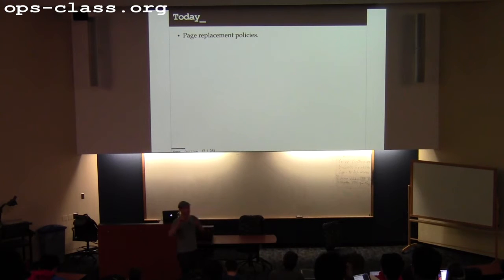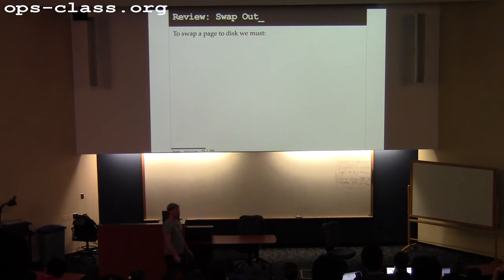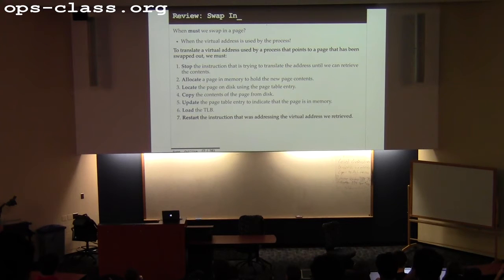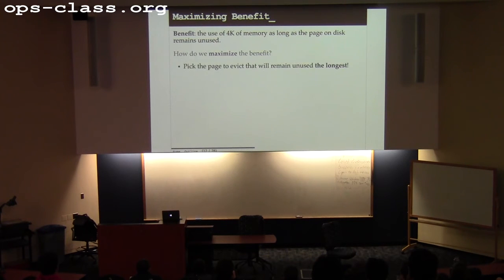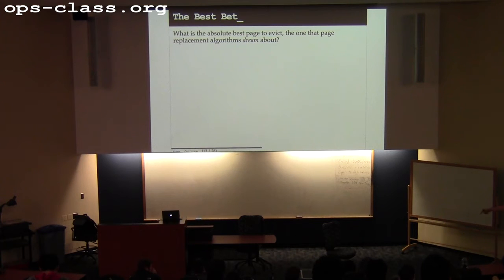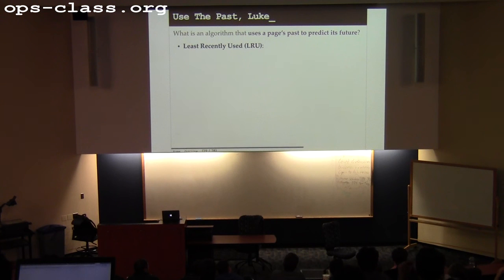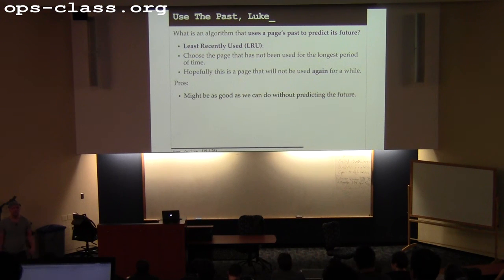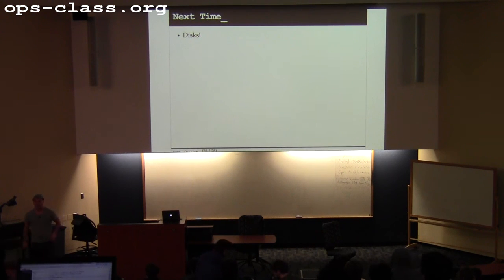28 Mar 2016: Page Replacement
Discussion of page replacement policies.